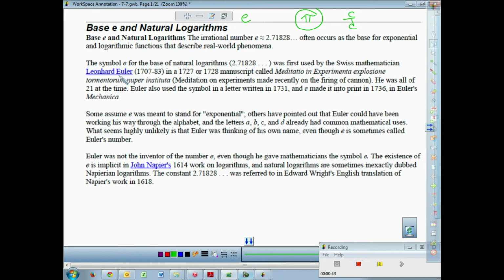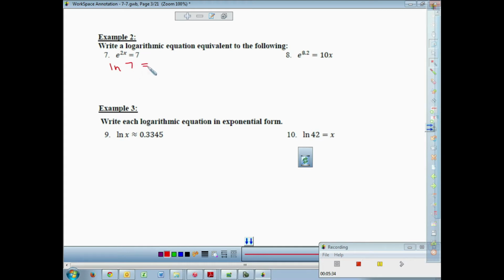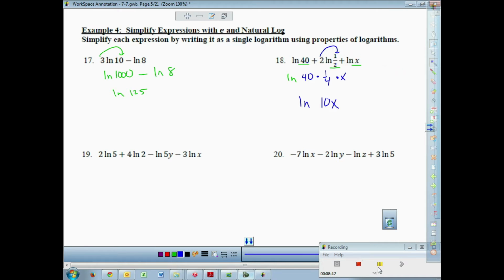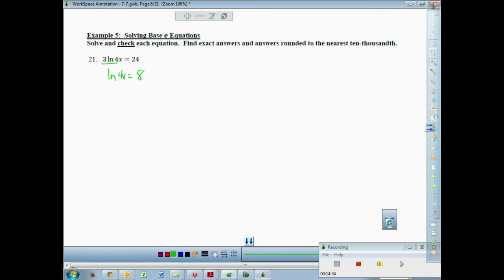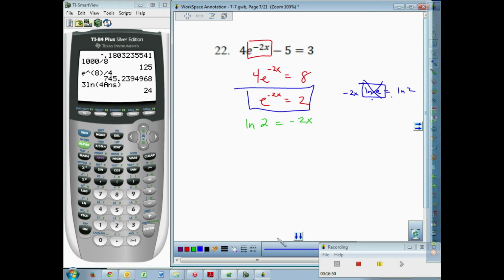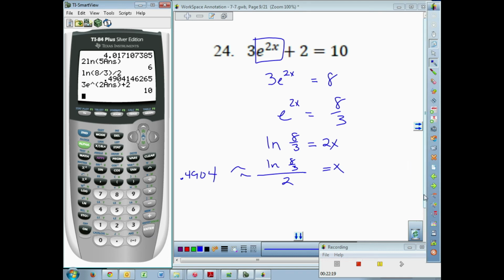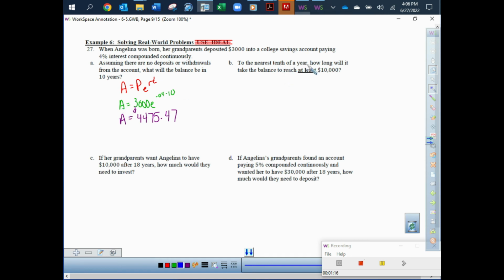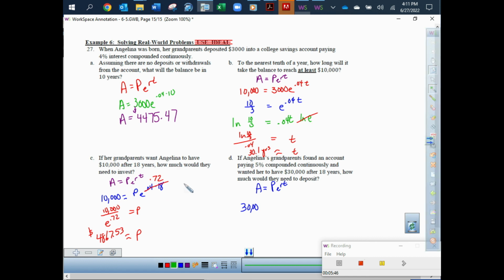CAP 6-5 the natural logarithm